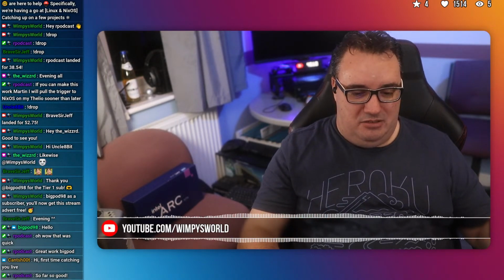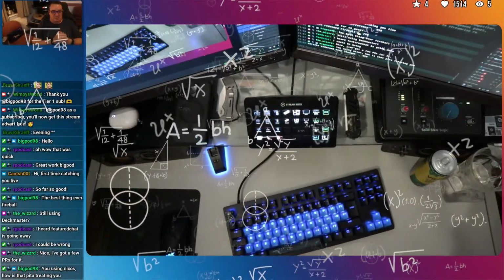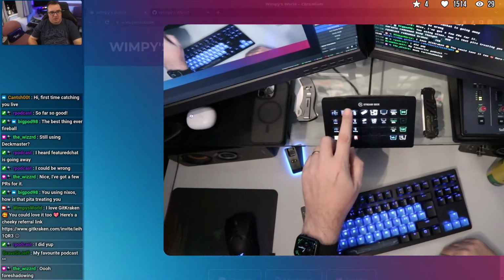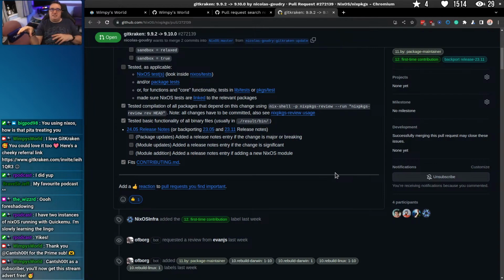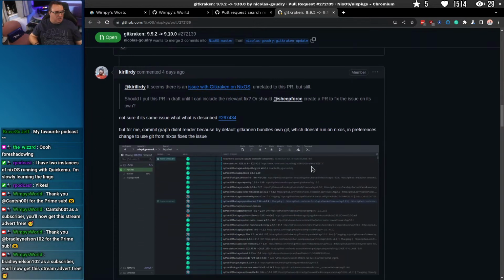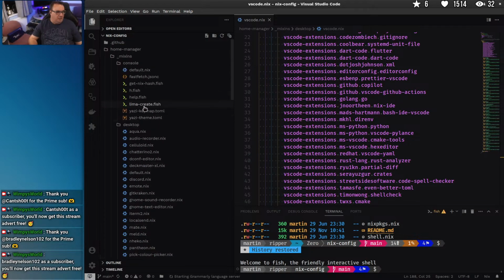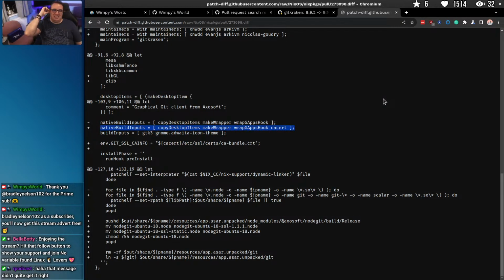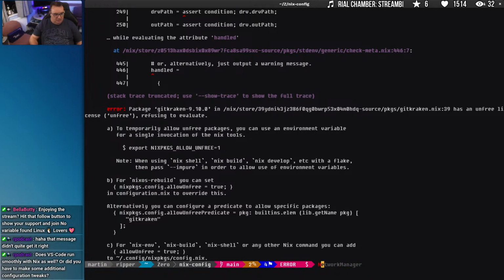[Linux & NixOS] Catching up on a few projects ❄️ - Part 1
After some months of streaming hiatus, I made a return 🎉 This stream is chatting with friends, working on bugs with GitKraken in nixpkgs for NixOS and catching up with a few projects. I released a new version of Quickemu and got into a lot of ad-hoc Linux 🐧 and live-streaming Q&A 🙂 livepush.io failed twice, so this stream is broken into 2 parts 🤦

If you enjoyed this video or got value, consider dropping something in the tip jar. Any money raised will be used to improve the channel and purchase equipment/devices to showcase.

0:00 Intro
4:10 Stream Starts